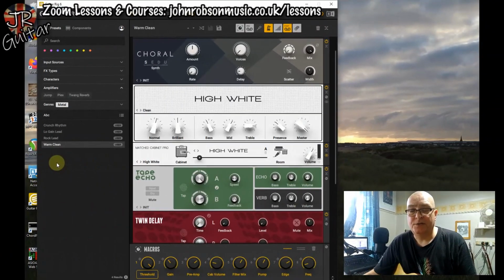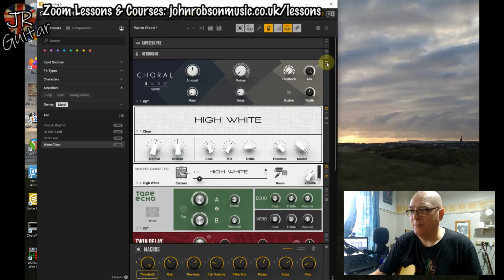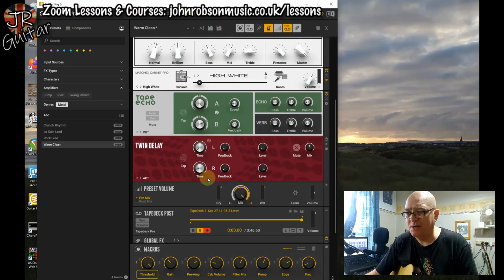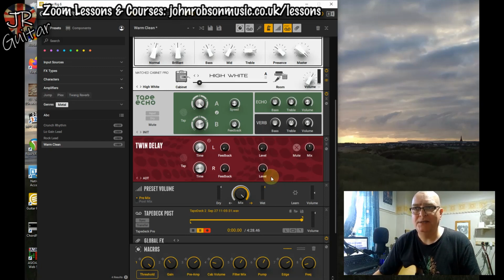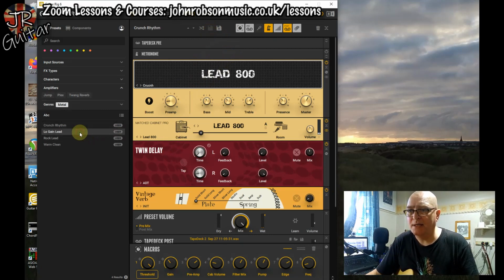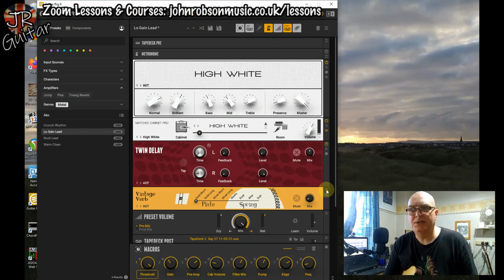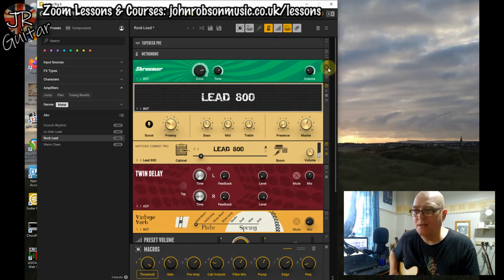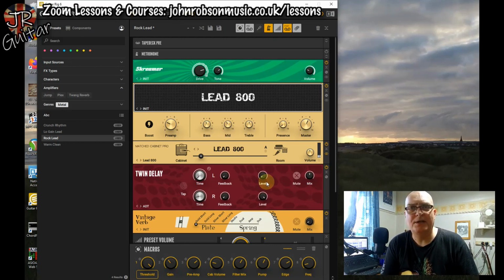How I Dial In Tones In Guitar Rig 6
Today I show you how to dial in great guitar tones in Native Instruments GuitarRig6?